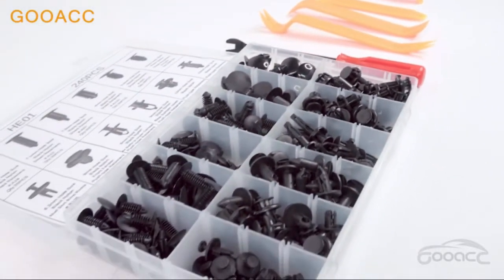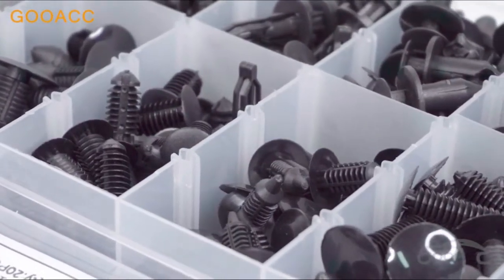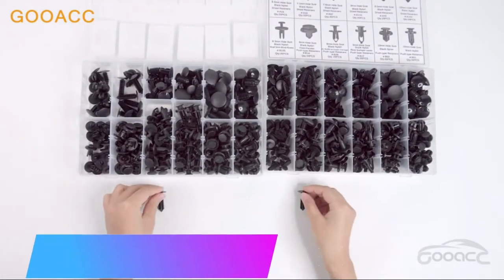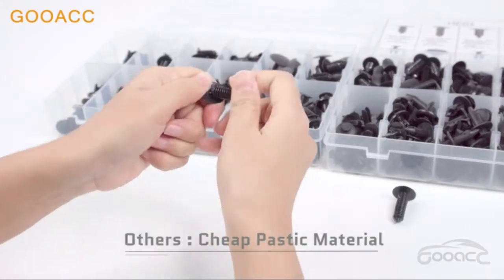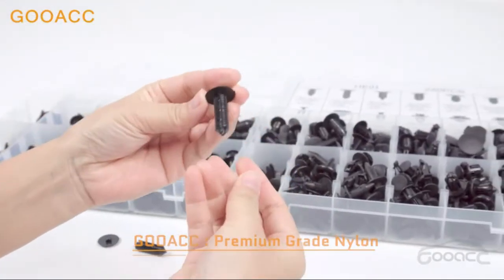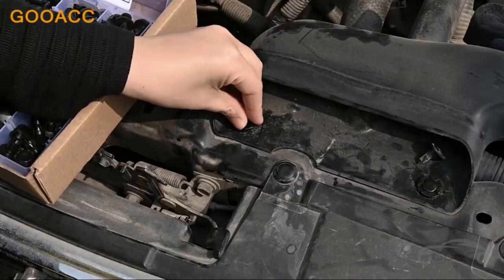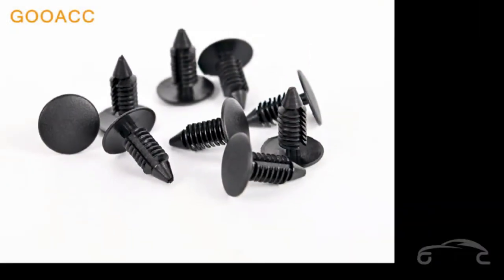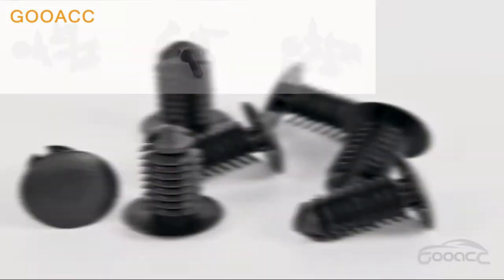Bumper Retainer Clips Car Plastic Rivets Fasteners Push